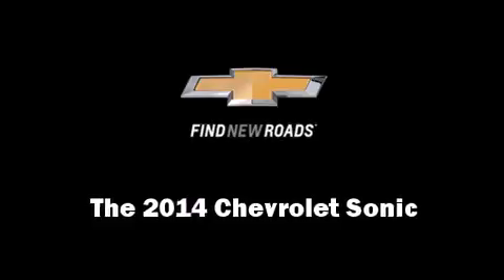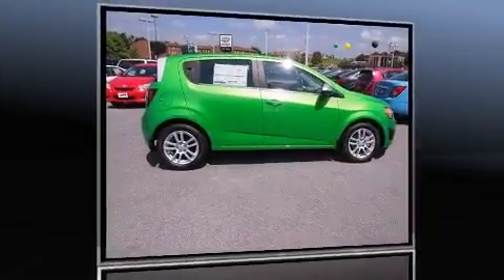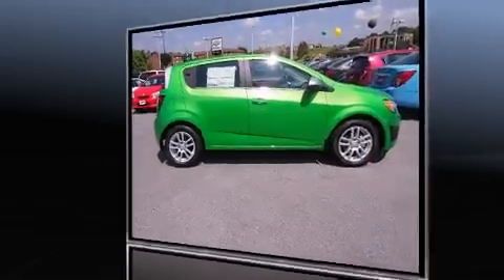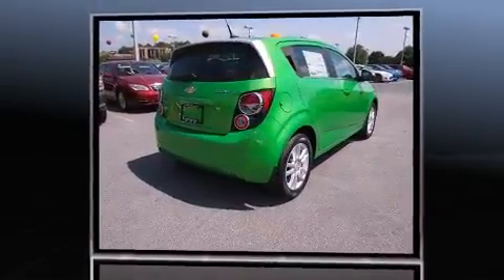2014 Chevrolet Sonic LT Auto in Martinsburg, WV 25401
Treat yourself to a test drive in the 2014 Chevrolet Sonic. This 4 door, 5 passenger hatchback offers the latest in technological innovation and style. Smooth gearshifts are achieved thanks to the efficient 4 cylinder engine, and for added security, dynamic Stability Control supplements the drivetrain. Both high fuel economy and flexible performance are assured by the 6 speed automatic transmission. All of the premium features expected of a Chevrolet are offered, including: a tachometer, variably intermittent wipers, front bucket seats, power door mirrors, power windows, remote keyless entry, and 1-touch window functionality. Storage solutions are integrated throughout the interior, demonstrating thoughtful attention to detail. For drivers who enjoy the natural environment, a power moon roof allows an infusion of fresh air. Premium sound drives 6 speakers, providing you and your passengers a sensational audio experience. In the event of a rollover collision, side curtain airbags provide additional protection for outboard seated passengers. You will have a pleasant shopping experience that is fun, informative, and never high pressured. Please don't hesitate to give us a call.